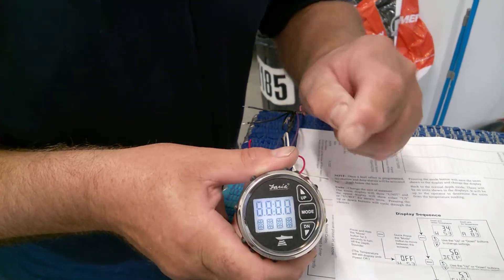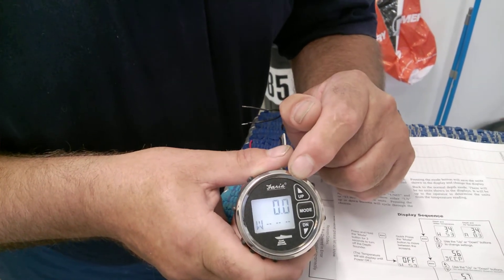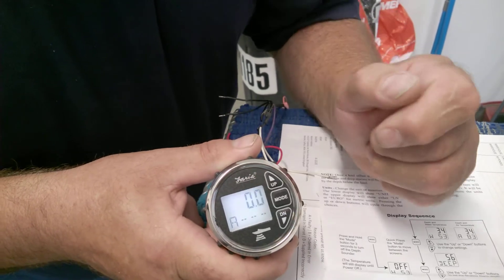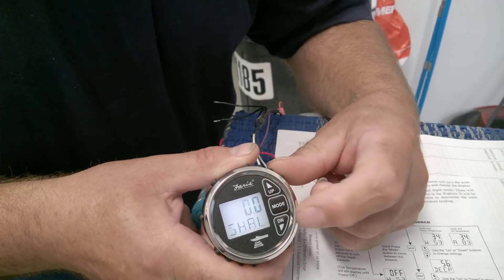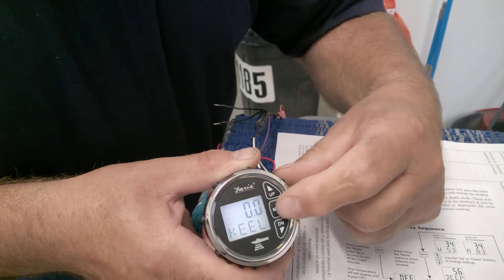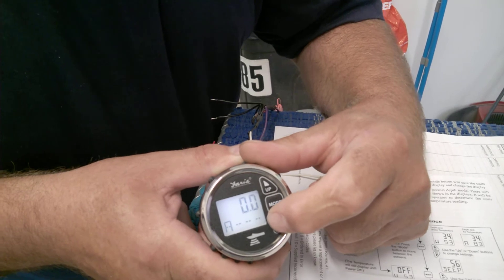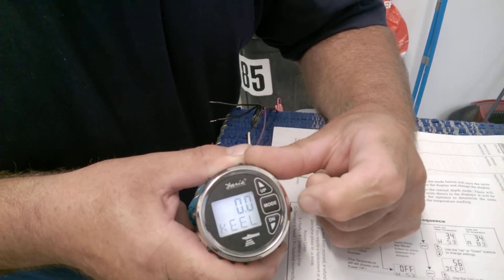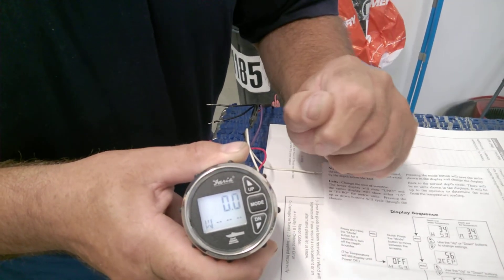Faria dual temp depth sounder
There is no way to switch from US to EURO units on instruments that are only intended for the US market!
Be careful when buying!